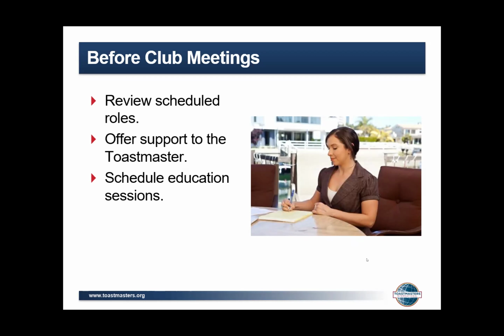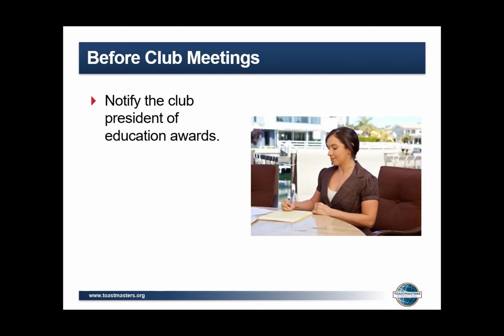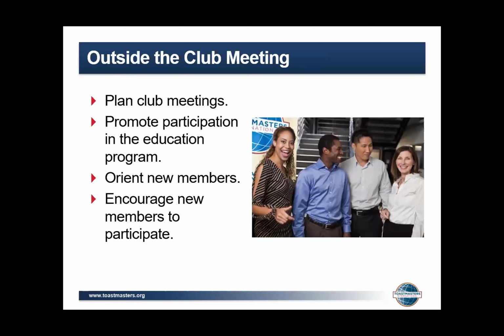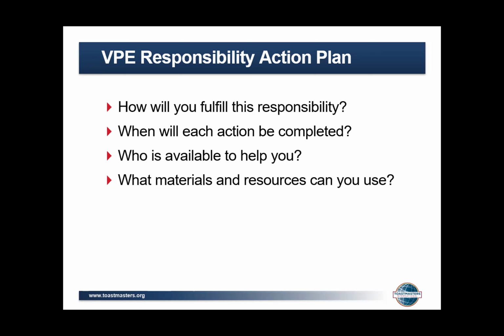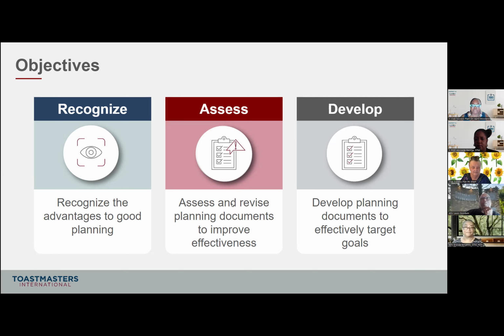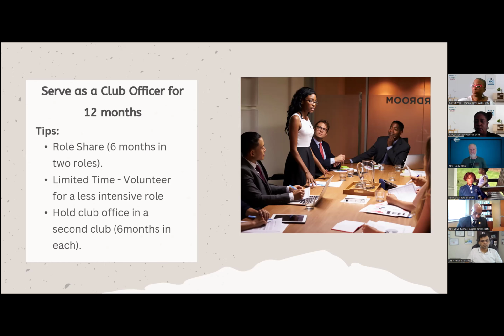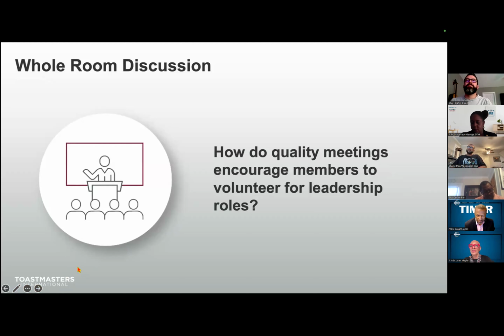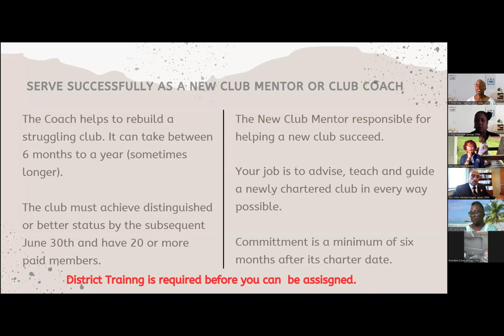Vice President Education 2024